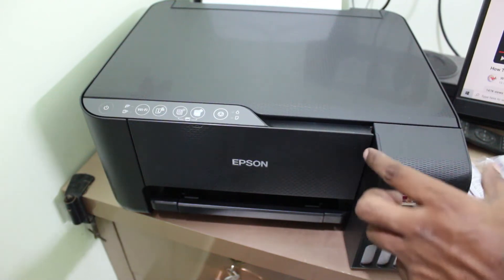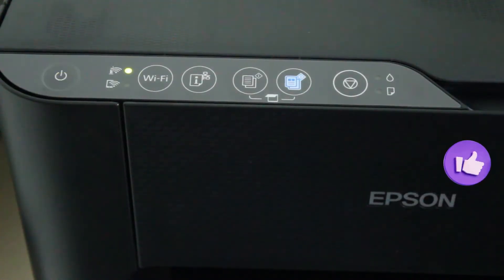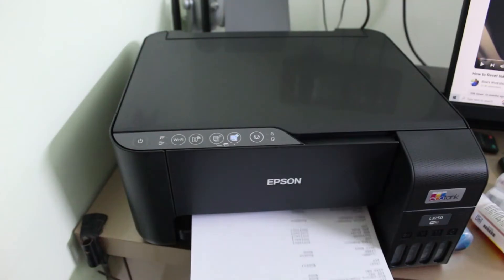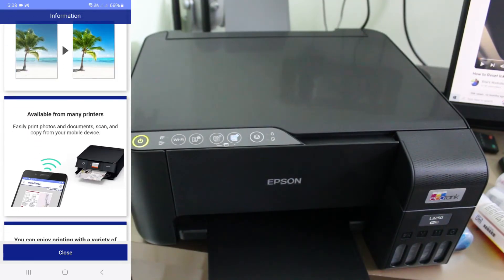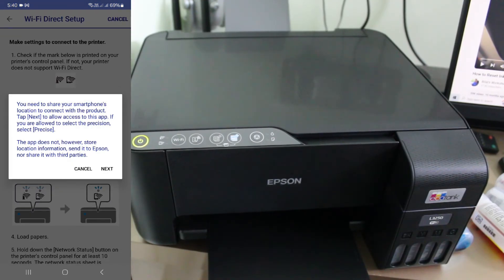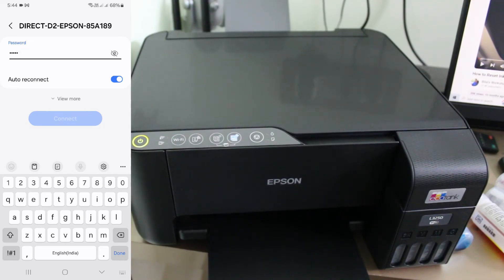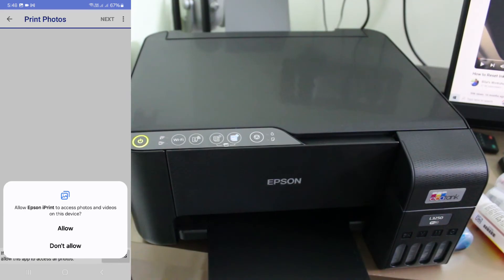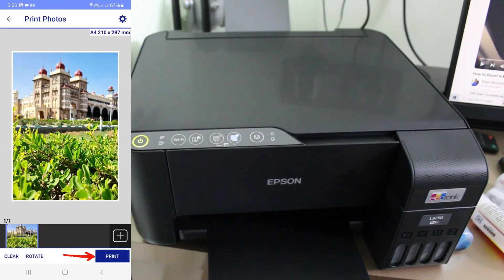How To Connect Epson L3250 Printer to Wifi ✔ epson l3251,l3252,l3256 wifi direct setup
How to connect epson l3250 printer to wifi ✔ epson l3250 wifi setup mobile in tamil,hindi,malayalam.

This solution also works on following epson models like l3251,l3252,l3256 and l3260.

Now a days this type of printers are the very low price when compared to the other brand.

In next video i show the review of how to connect that printer with pc or laptop.

This epson iprint mobile app is available for both android phone as well as ios based iphone and ipad devices.

But if you bought the new printer,once you fill the link in sometime that red light blinking.So just press that reset button and it will take 15 minutes to fix this problem.

At same time if you try to connect this printer with your computer or laptop,just install that driver by using with cd.

This cd is available for both windows and mac versions,so you can get it for your macbook also.

This video has english subtitle at same time you can translate to kaise kare hindi,tamil,bangla telugu,kannada,malayalam and sinhala languages.

Timestamp :

00:00 : Intro

00:11 : Fill ink and paper

00:21 : wifi direct setup in printer

01:07 : Epson iprint app

02:39 : Sample print

03:23 : Outro

How to connect your epson ecotank printer l3250 to wi-fi :

1.One of my subscriber ask to me,how do i setup wifi direct connection in my epson printer?.

2.By using this wifi set up you can easily print the photos and documents using your mobile.

3.Before going to the process,first of all complete the installation processess.

4.Like you can fill the link and put the some of a4 sheets.

5.And then switch on your printer and press that two buttons for 5 seconds.

6.After the 5 seconds,now you can continuously press 15 seconds for that button.

7.Now your printer print the one paper and it contains the wifi network name and the ssid and password.

8.So next you can install the epson iprint mobile app and connect that app into printer wifi network.

9.Once the connection is made successfully and then try to print the black and white as well as colour images and documents.

10.At same time if you like to change that network password,just sign in that wifi router network and click to change it.